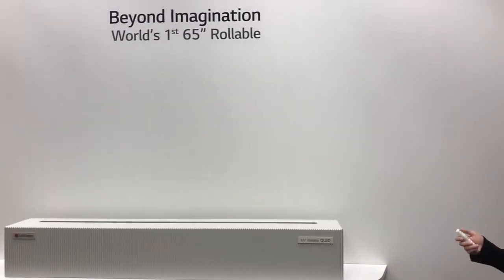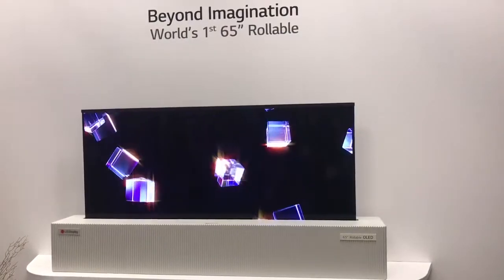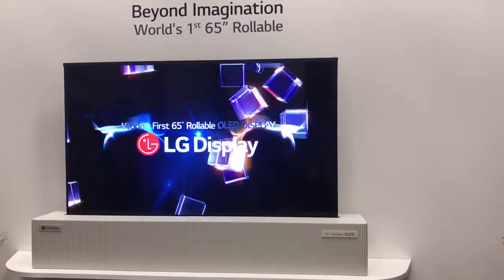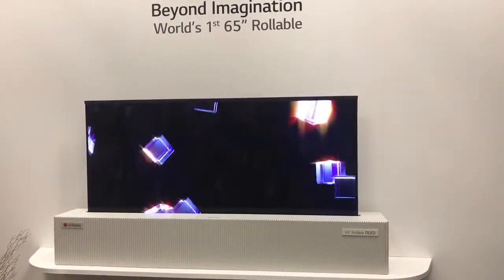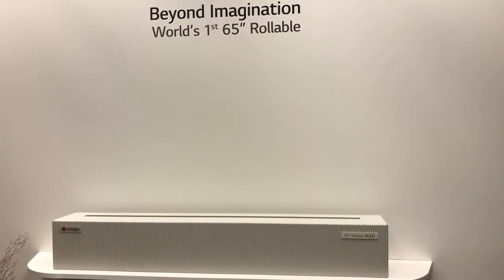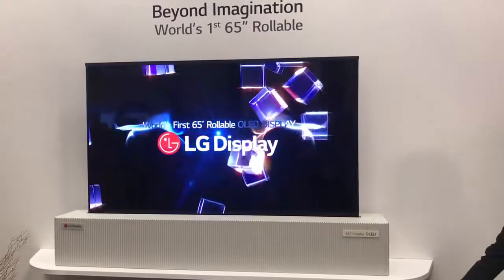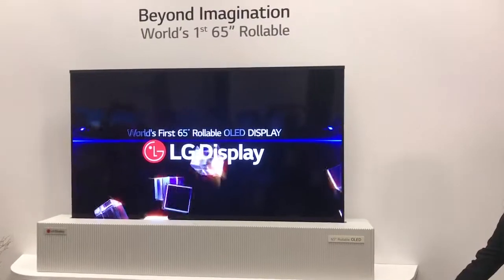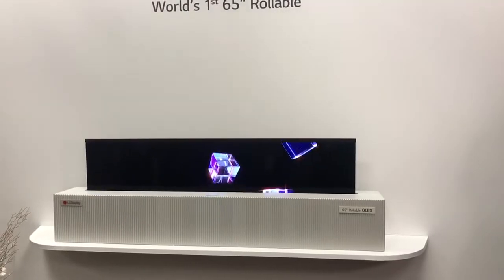LG OLED TV Roll up 65'' from LG Display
LG unveils a roll-up OLED TV prototype at CES 2018!